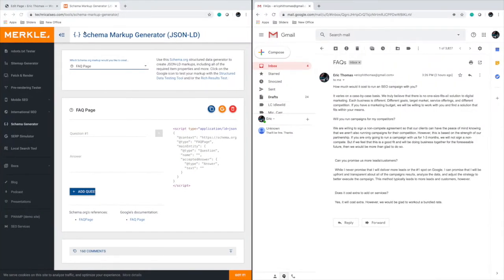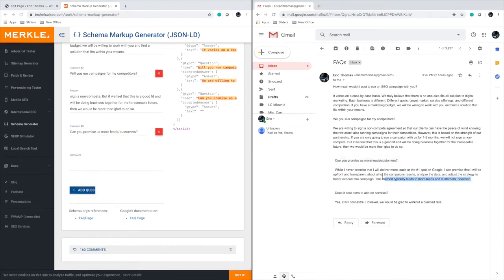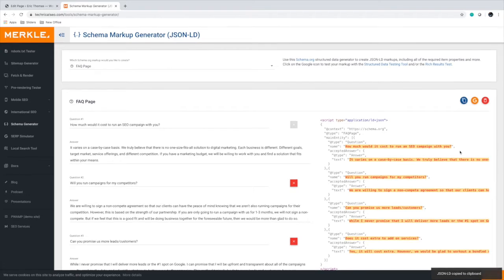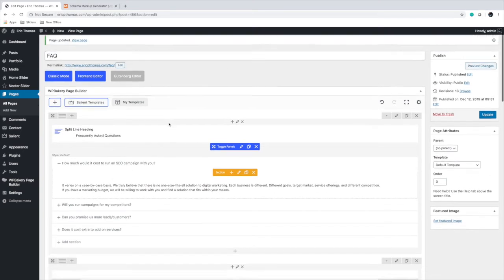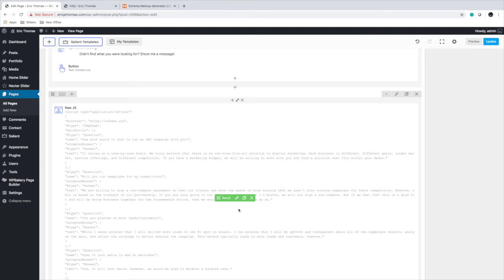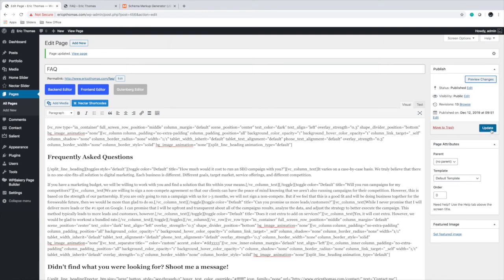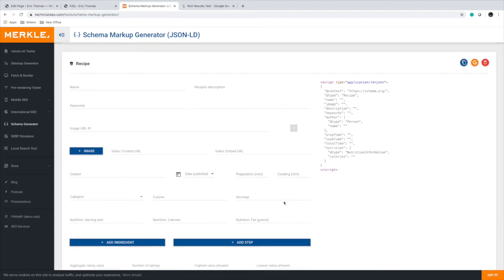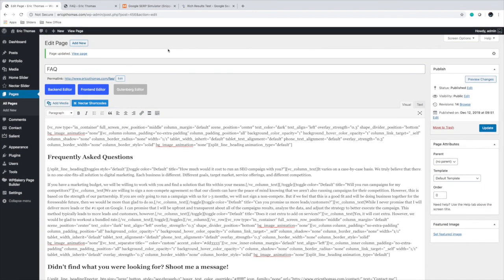How To Create FAQ Schema For WordPress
I'm going to show you how to create FAQ Schema Markup and also 2 ways you can implement it on your WordPress Website.

Please disregard any stutters or poor presenting skills, I've never created a tutorial video before. Hopefully my quality will get better from here!